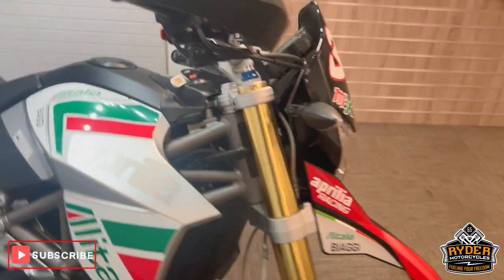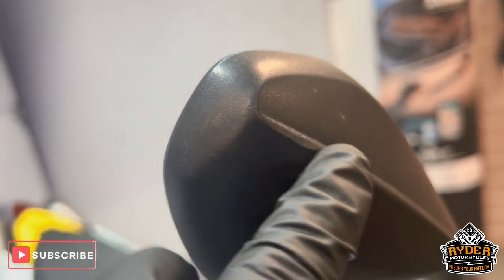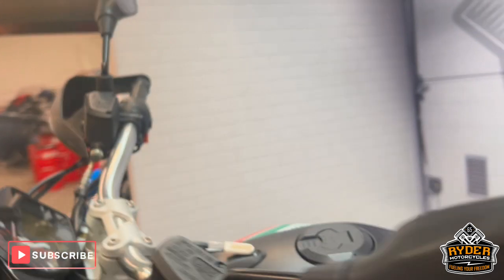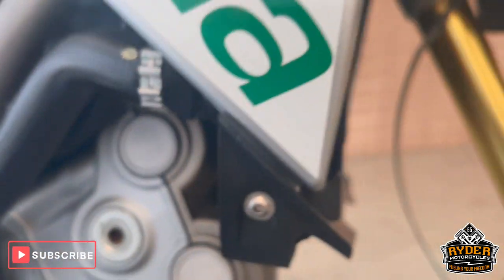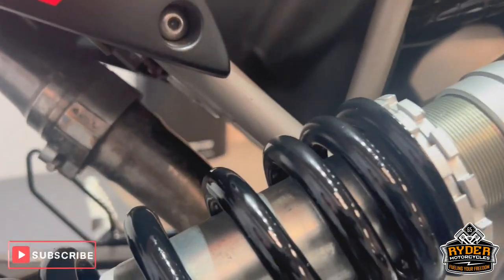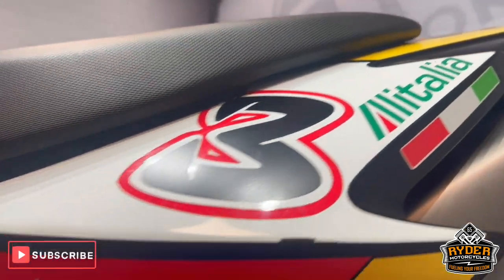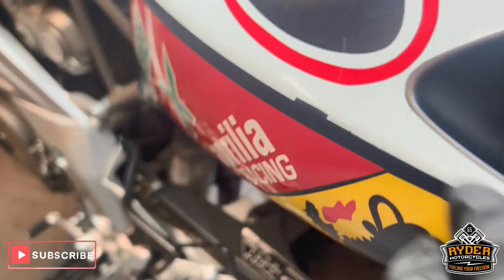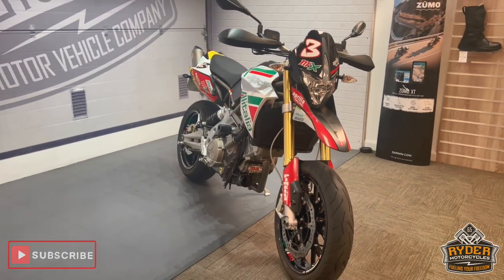2011 Aprilia Dorsoduro - Used Bike Video Tour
We have this 2011 Aprilia Dorsoduro in stock now. Come and view it for yourself in store or buy

We're an official dealer for Arai, AGV, Bell, A Scorpion helmets, RST & Rukka clothing, and RST and Sidi boots.

We also sell RST airbags, including vests, jackets & race suits, Kriega backpacks and soft luggage, and Cardo Packtalk intercoms.